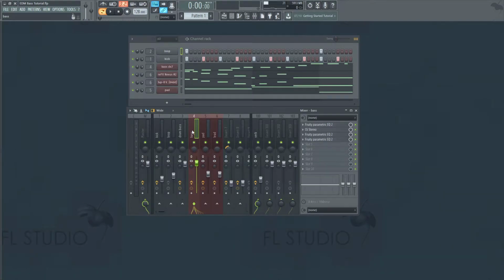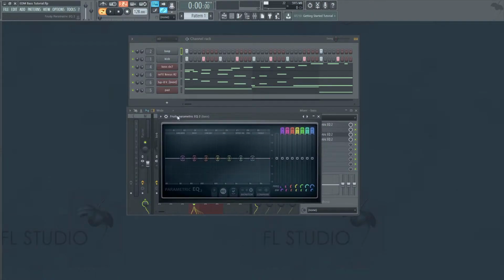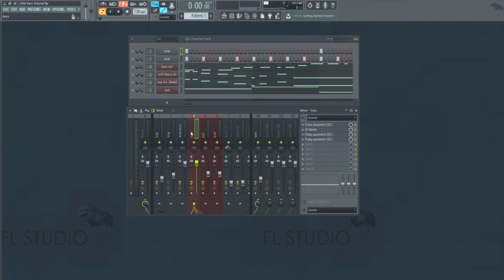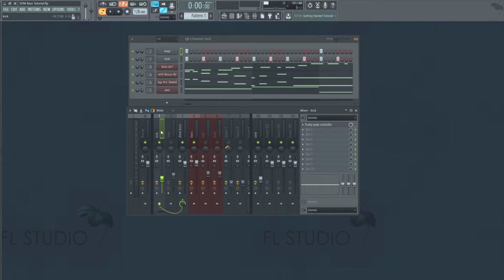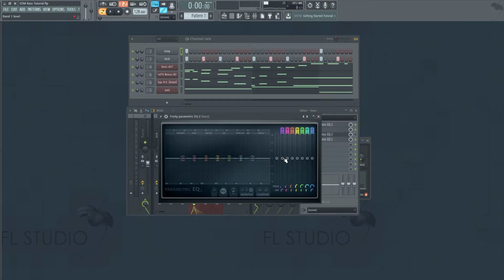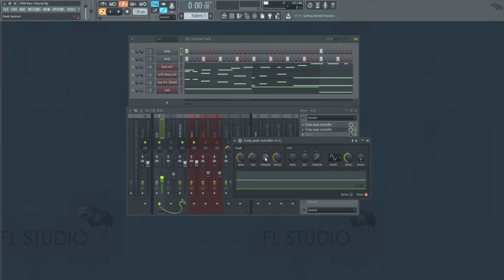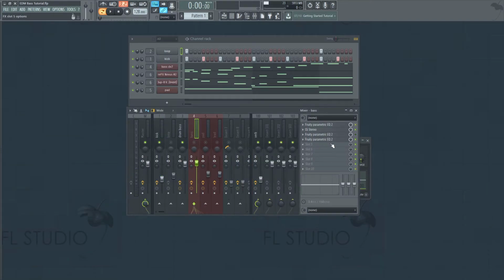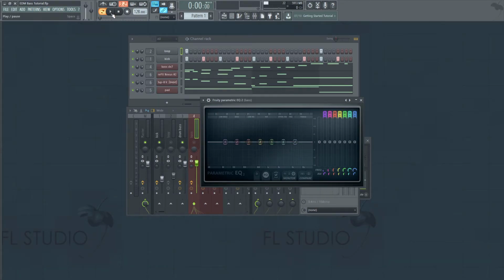Sidechain ONLY The BASS! - CLEARER Low End In Your Mixes!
This video will tell you how to sidechain ONLY the BASS frequencies of your instruments, instead of sidechaining the whole thing.

Sidechaining the bass is useful for any genre of music! It can be used in EDM, Trap, Metal, Rock, etc.!

If you have any questions, let me know! Thanks! :)